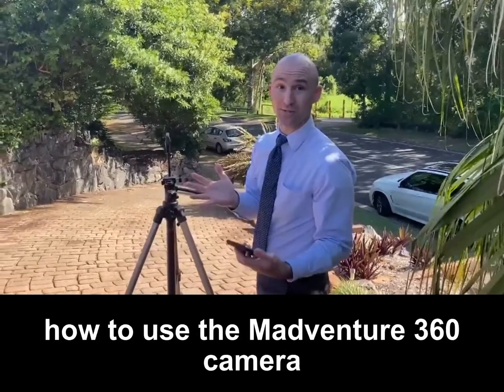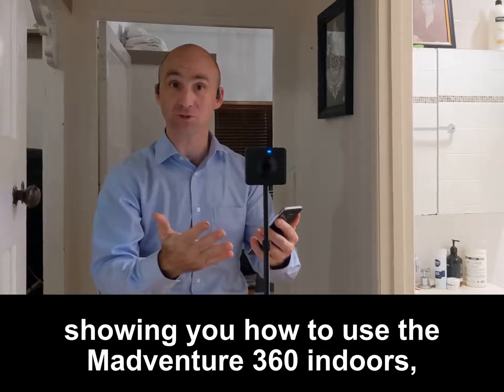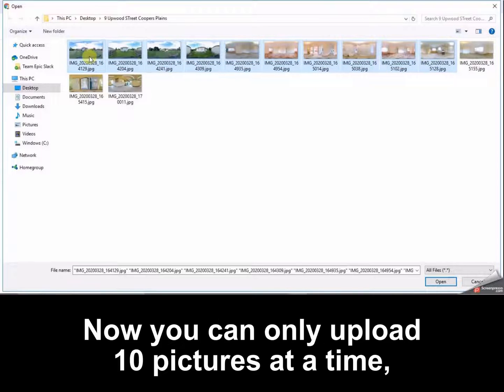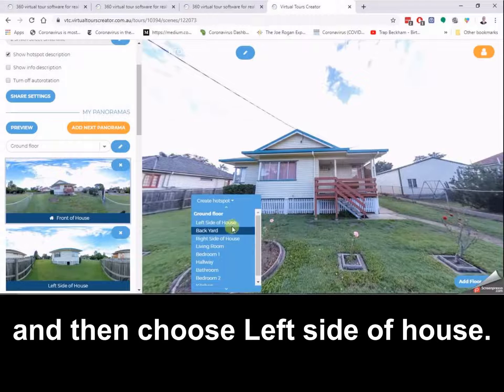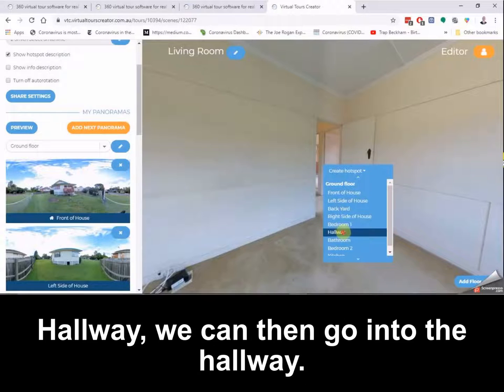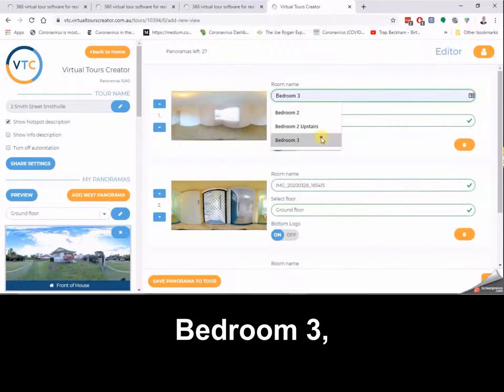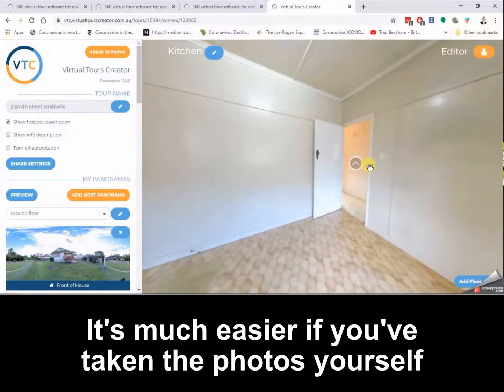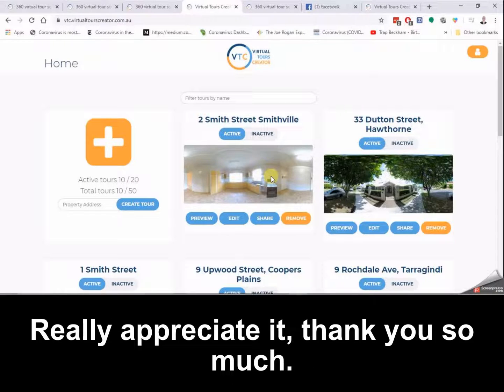Virtual Tour Training using the Madventure 360 Camera and Virtual Tours Creator Software.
SO MANY Real Estate Agents and Property Managers have been asking me how I've been creating the virtual tours that I posted this week... That I decided to make a video for you. This takes you all the way from turning on the camera to editing the tour on the web. Get in touch if you have any Questions!